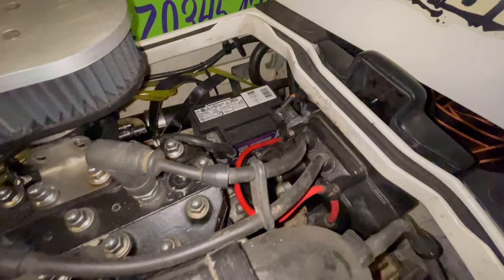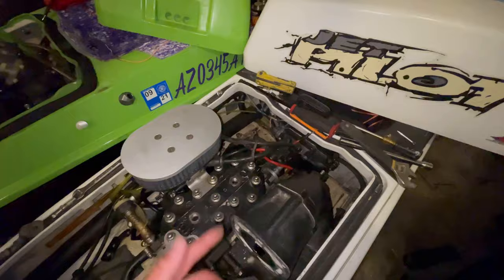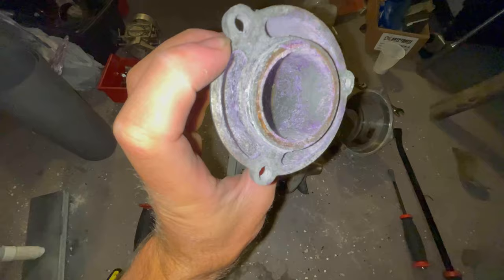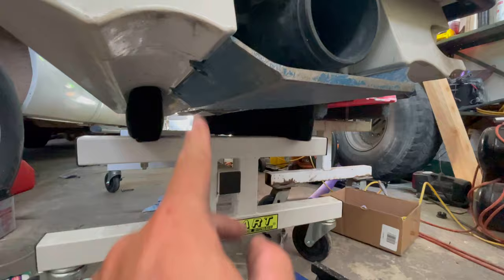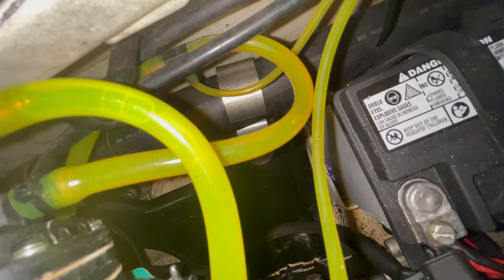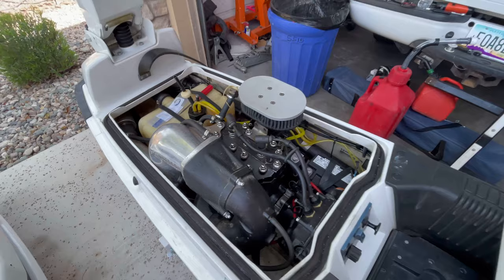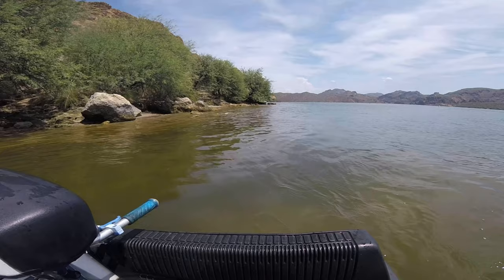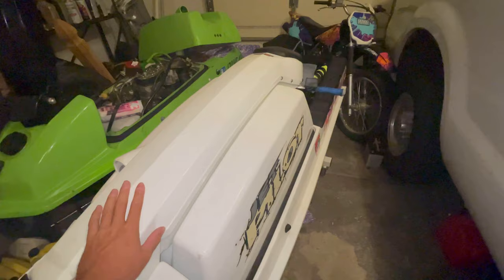1990 JS 550sx JetSki REVIVAL+ RAW Rippage!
Friend of mine gave me a good deal on this 90’ Kawasaki JS 550sx, hasn’t ran in 3 years and got it up and rippin again! My bad the video is cut short it’s just me filming and working on thus thing, enjoy the raw sounds of that Coffman half pipe!